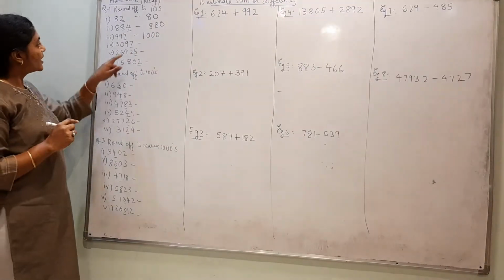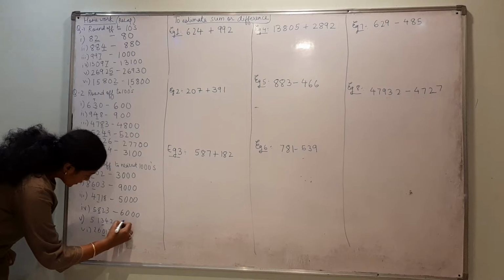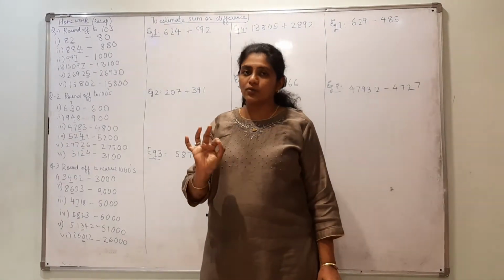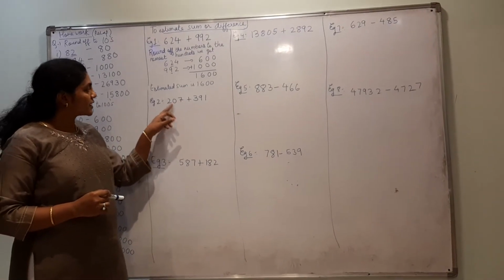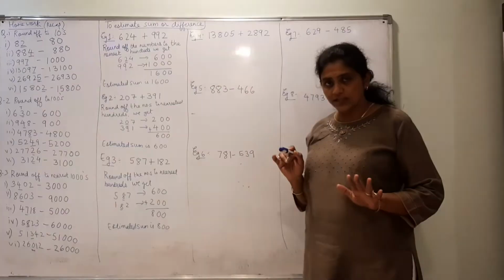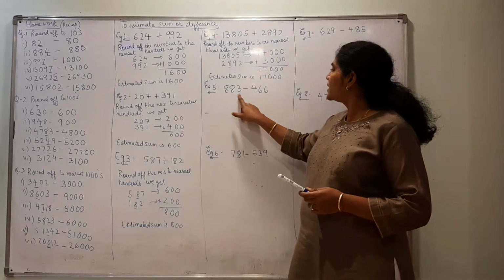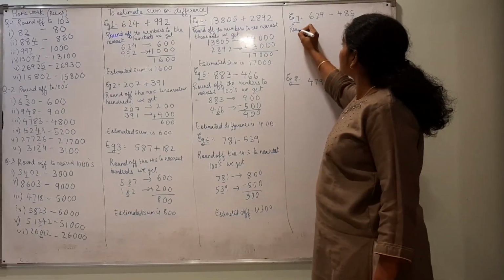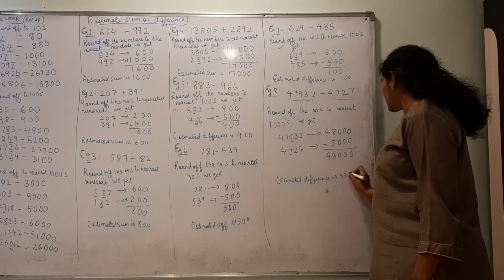Class VI _ estimation of sum and difference (solved examples)